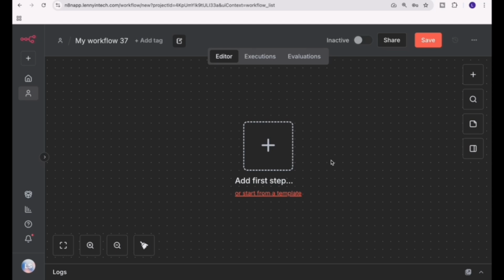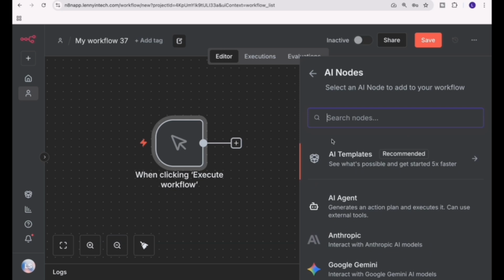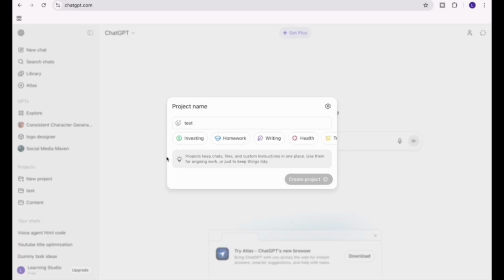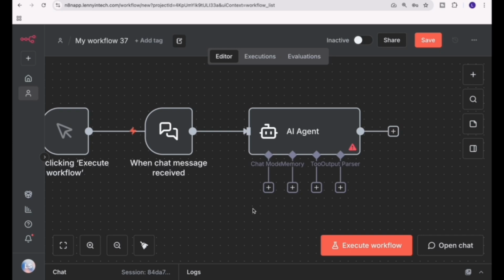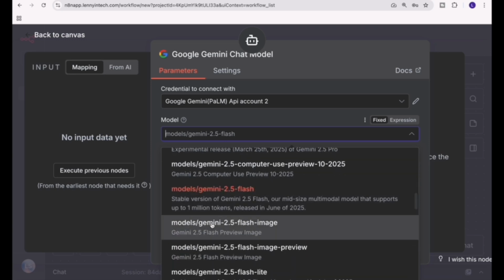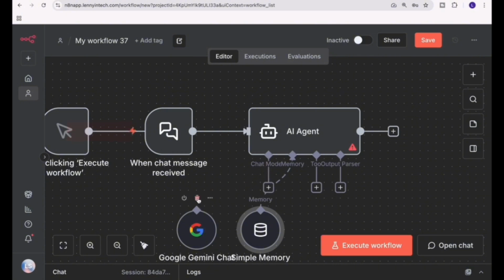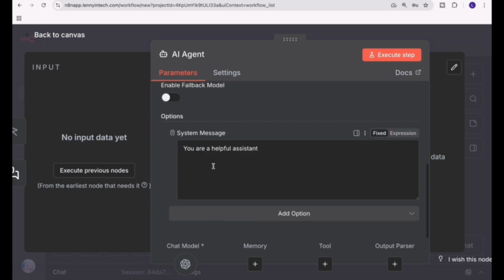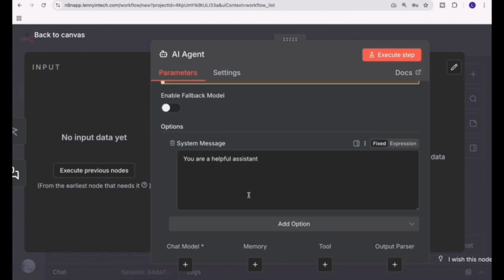Build AI automations in n8n : Connecting AI models in n8n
Let’s start with how to connect AI models.

n8n makes it incredibly easy to plug in any AI service — all you need is the right node or an API call.